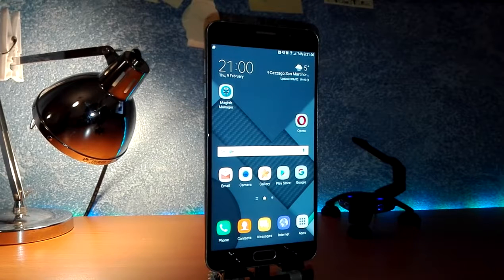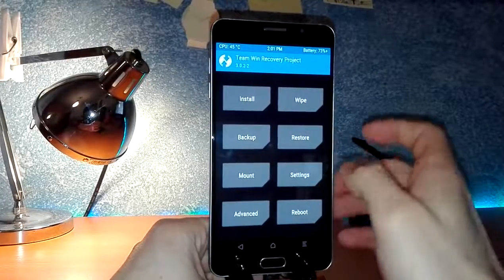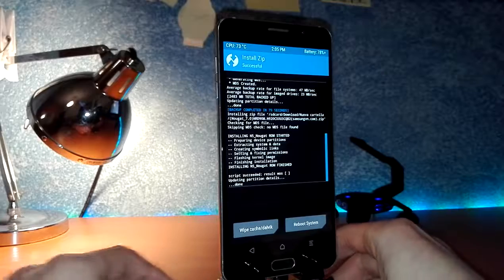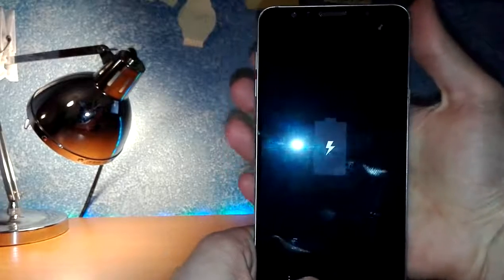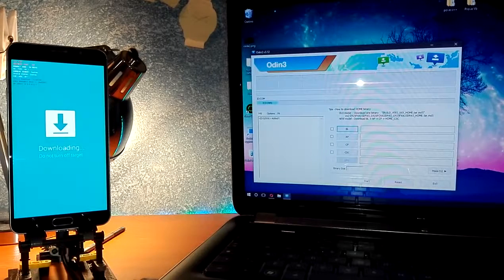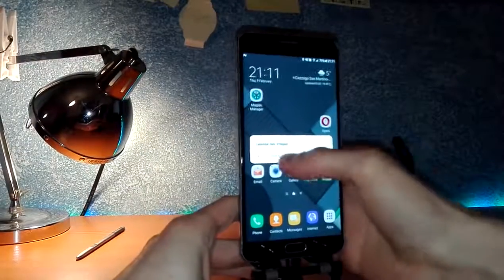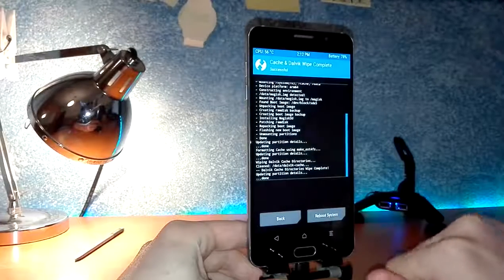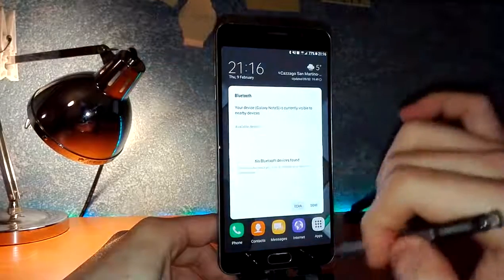Install Nougat note 5 Android 7 Official update | Ale TECH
(IT'S AN OLD GUIDE, MIGHT NOT WORK ANYMORE)

Ok guys, easy way to install nougat on your note 5!

As i said before be careful, it's not difficult but this may brick your device.

For who has any problem I've done a video that show hot to go back to the riginal nougat, check

MY EQUIPMENT:
HP Omen
Keyboard Calibur
Mouse MX Master2

Canon 6d
Lens 24 - 105mm
Lens 50mm
Galaxy note 8

Turn the Google Cardboard into Oculus Rift guys, I hope that this video will be helpfull

MY EQUIPMENT:
HP Omen
Keyboard Calibur
Mouse MX Master2

Canon 6d
Lens 24 - 105mm
Lens 50mm
Galaxy note 8